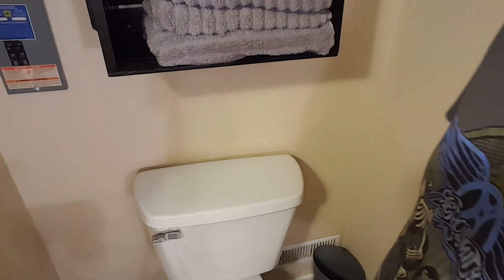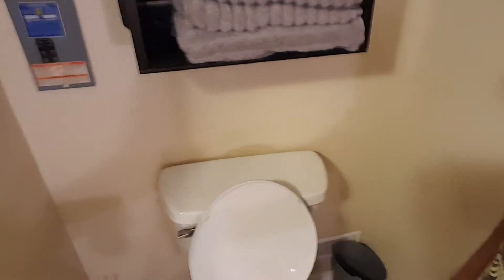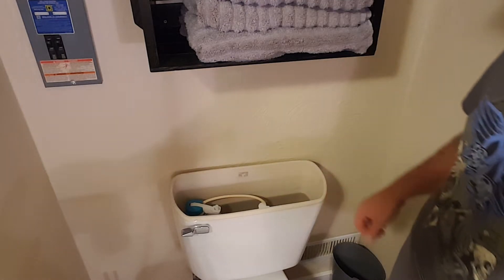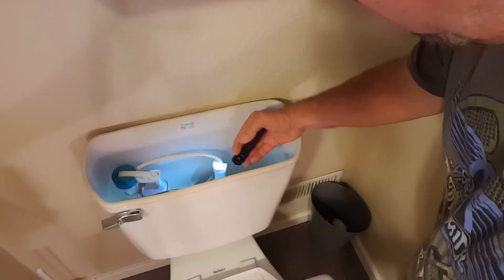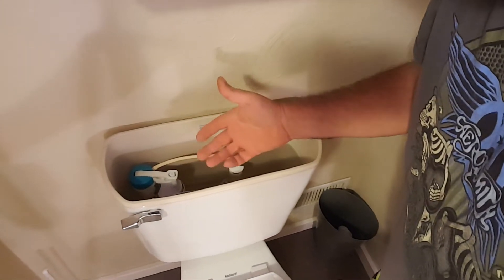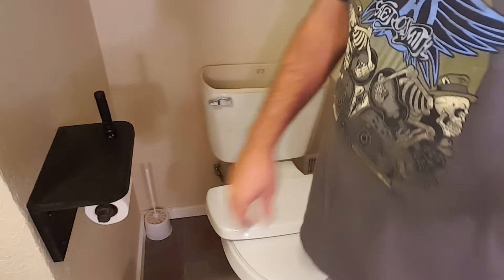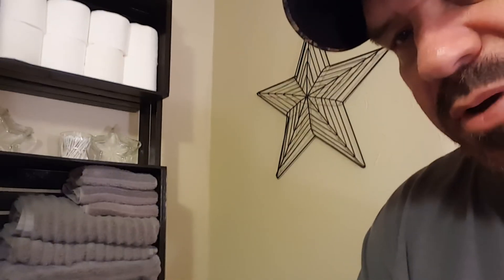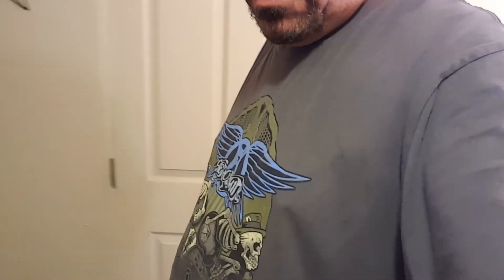Maintenance Monday = Fixing a running toilet